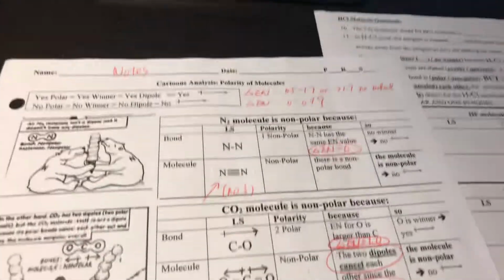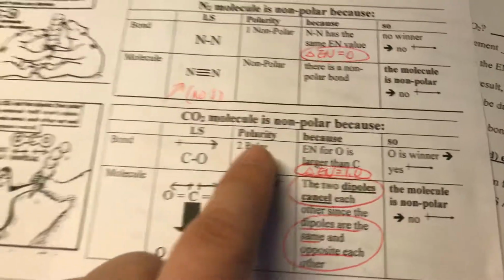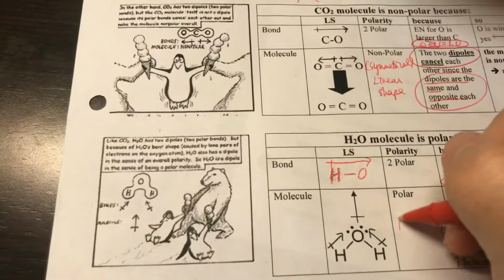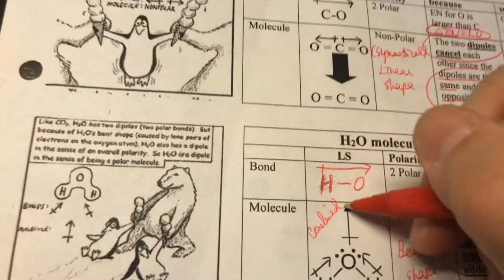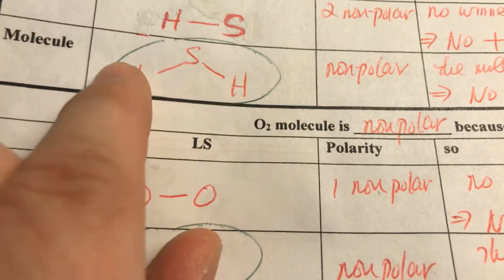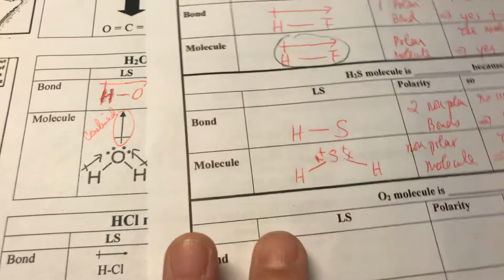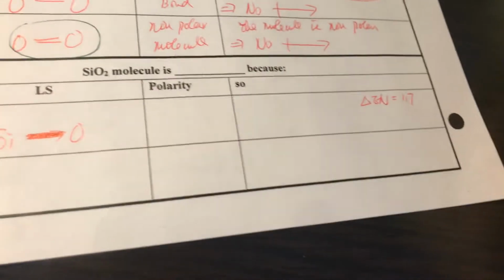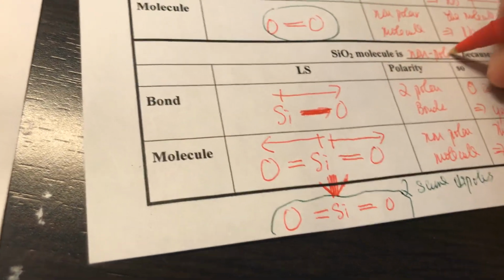Cartoon Analysis: Polarity of Molecules